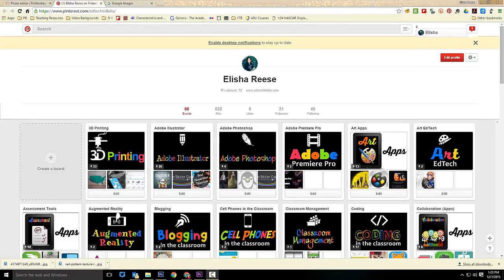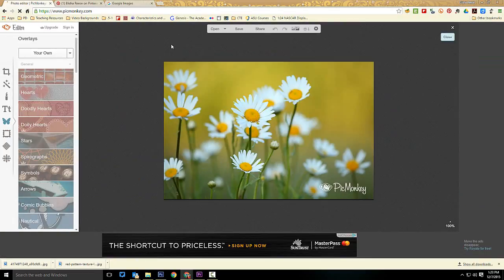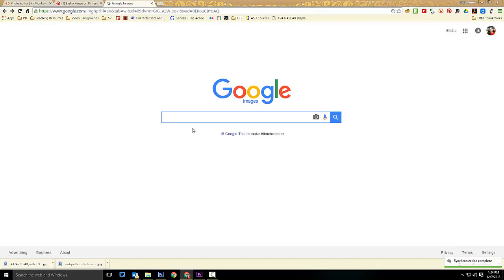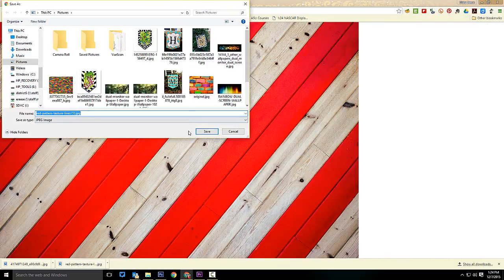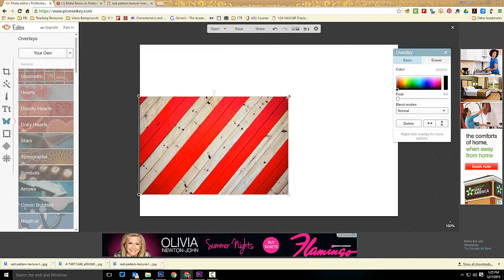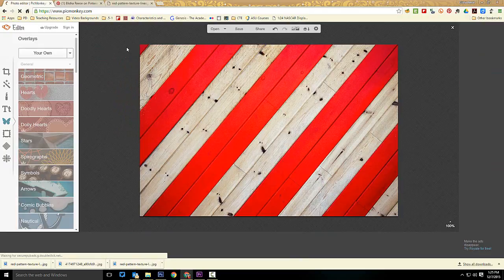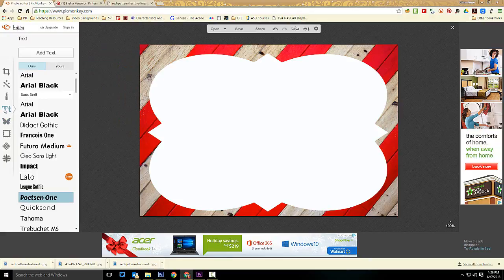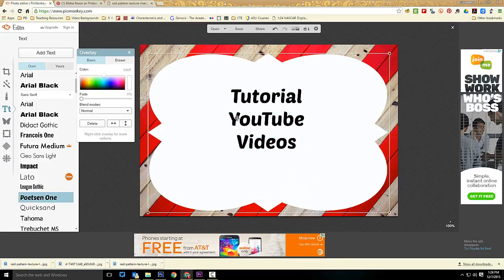Custom Pinterest Board Covers with PicMonkey